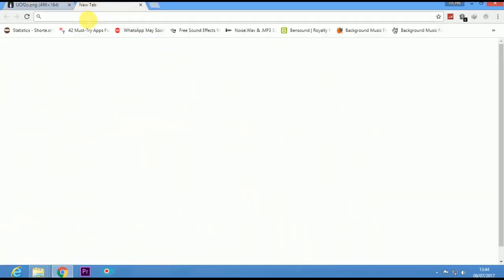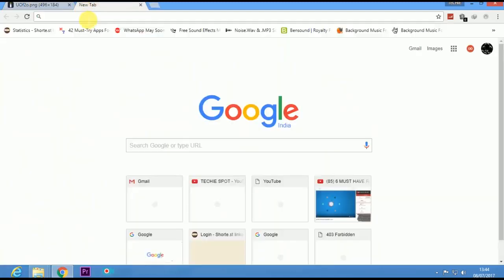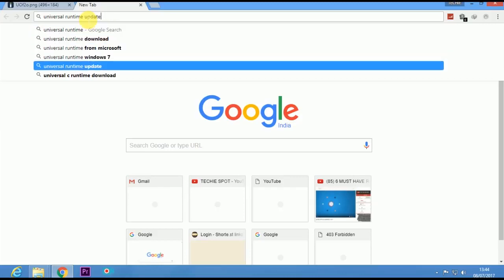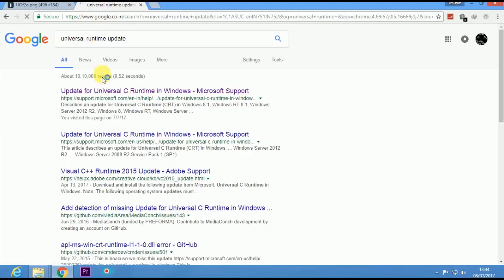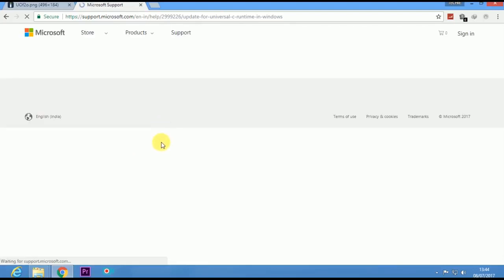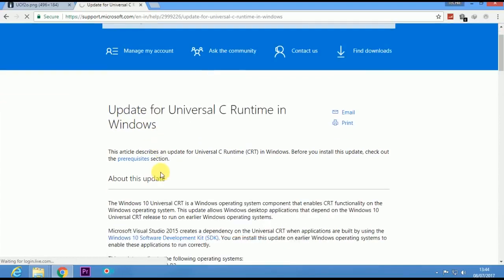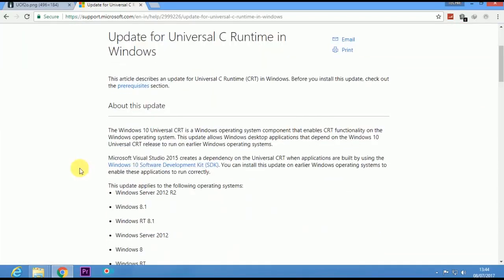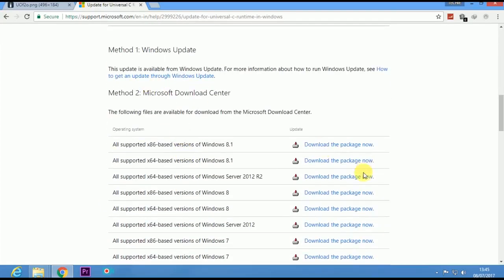api ms win crt heap l1 1 0 dll is missing ¦ All api msi win crt errors SOLVED 2019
api-ms-win-crt-runtime-l1-1-0.dll is missing | All api-msi-win-crt errors SOLVED
follow all the steps .